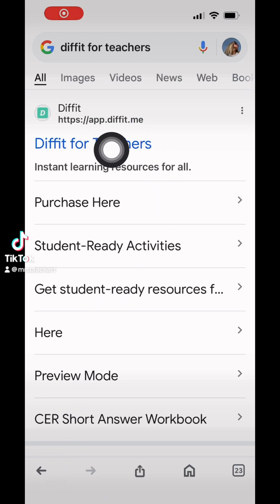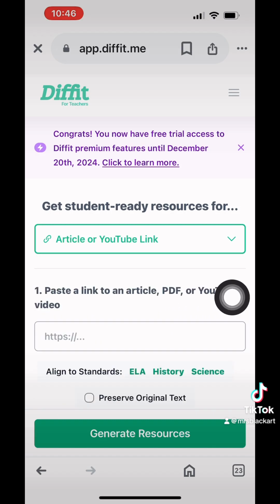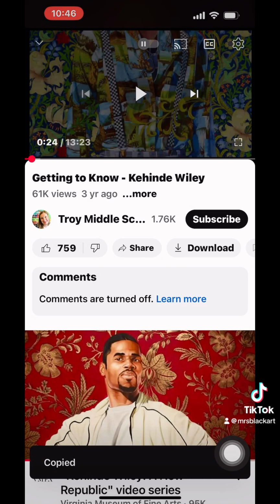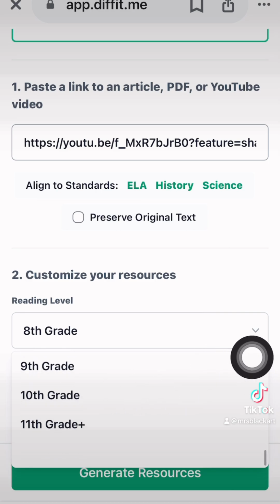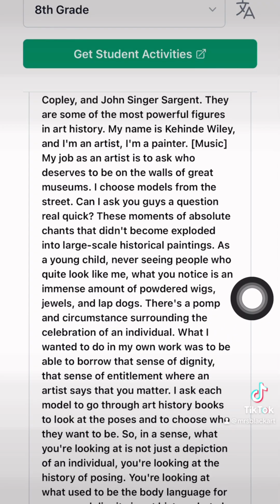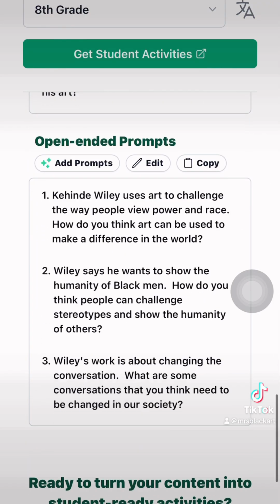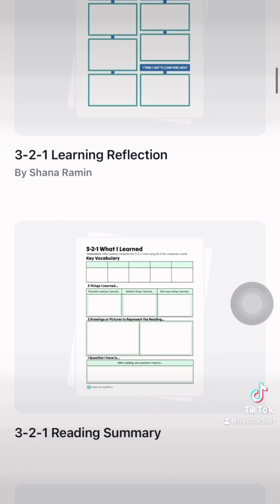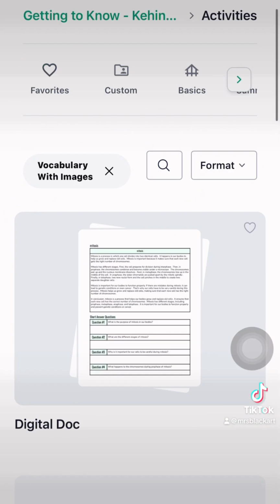Diffit digital differentiation tool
Quick way in which Diffit can be used to create a bank of art work at a specific stage of work through using only a YouTube video.